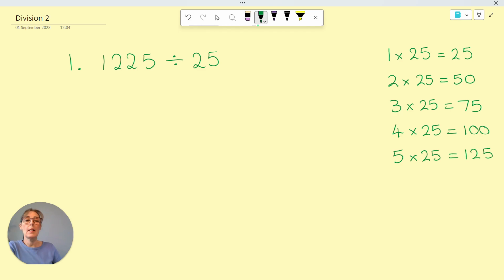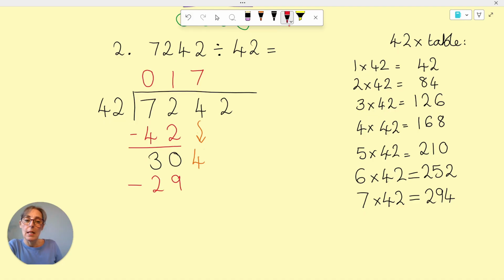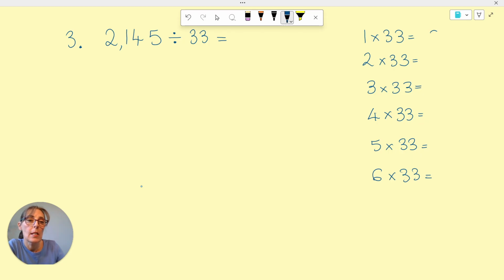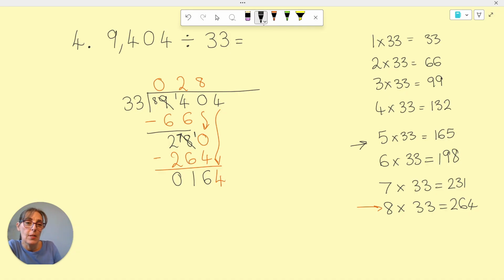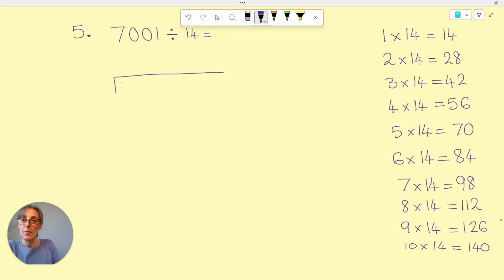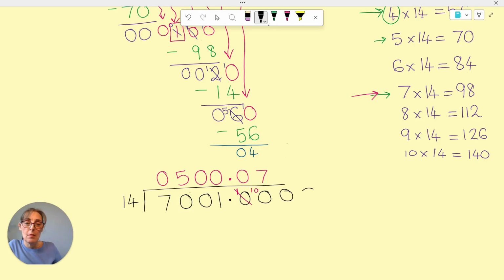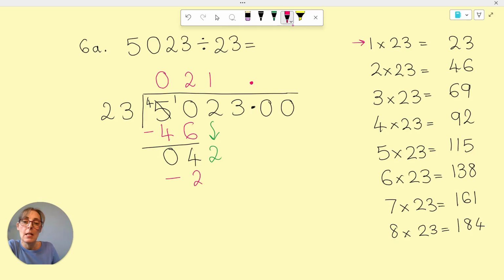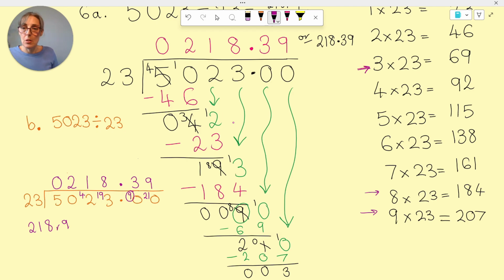Long Divison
These long division questions look at 6 questions and also discuss the three different answers you can give: with a remainder, as a fraction and sometimes as a truncated decimal.
At KS2 there isn't a need to continue through to the decimal places, although understanding the concept of a remainder for problem solving can be helpful.
I'd recommend looking at this as a reminder throughout KS3 and KS4.
I'd also recommend not doing this in one chunk, rather one question at a time throughout a week or two as this helps with memory retention and application in the real world; if you choose to discuss it.